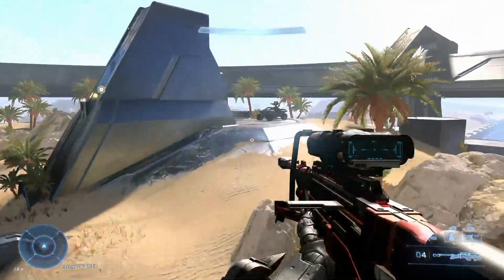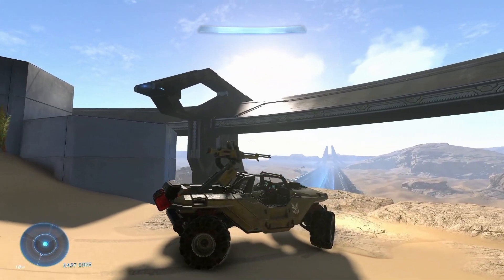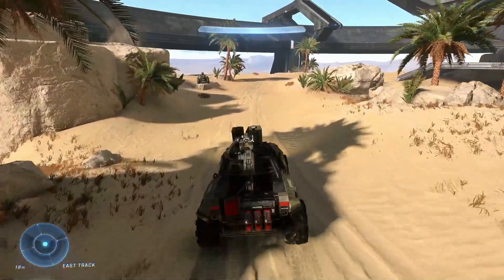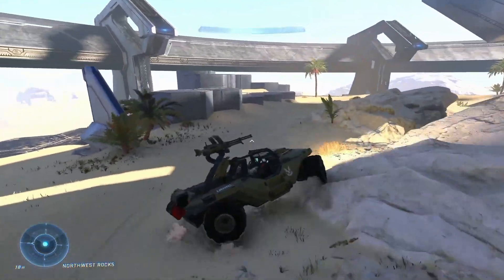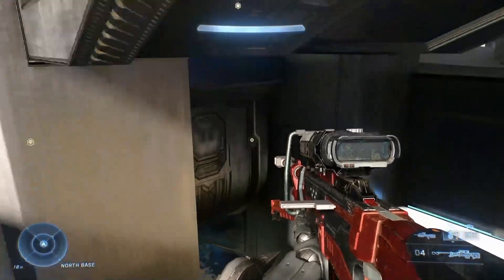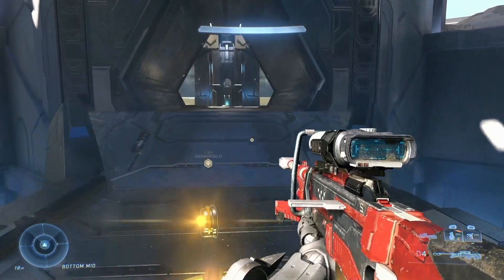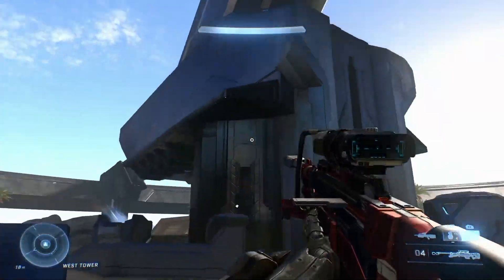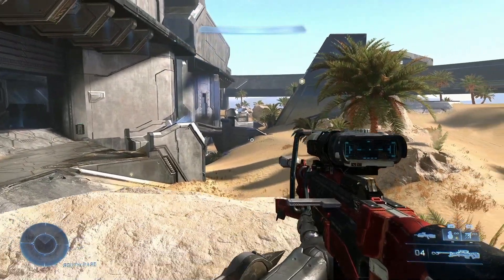343 shows Behemoth map in Halo Infinite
343 discusses the "Behemoth" map

Halo is developed by 343/Microsoft. I  claim no credit for it.